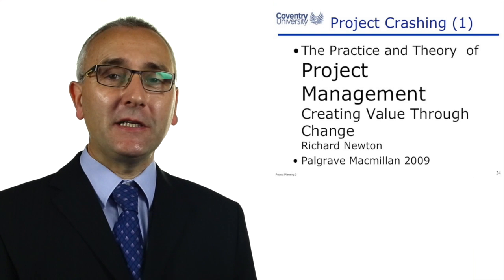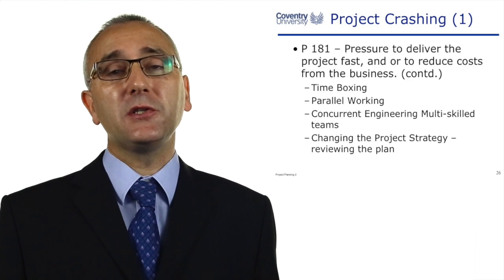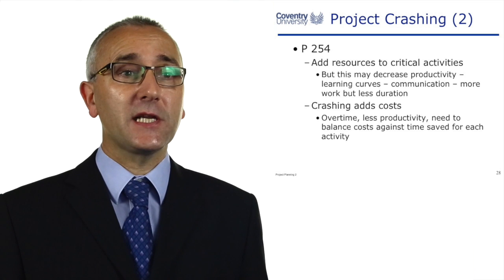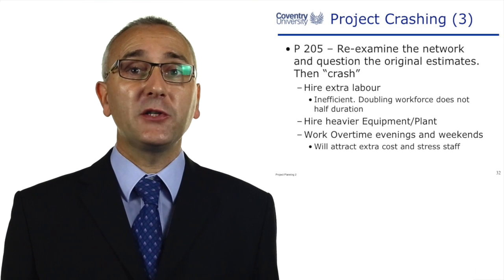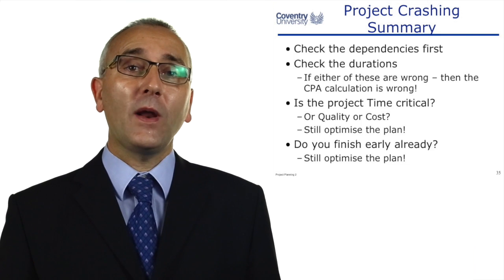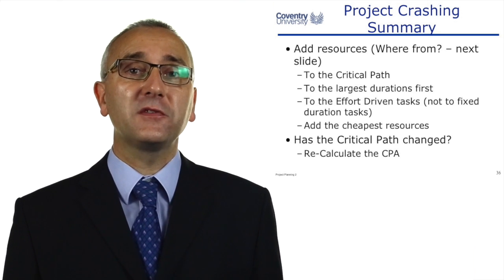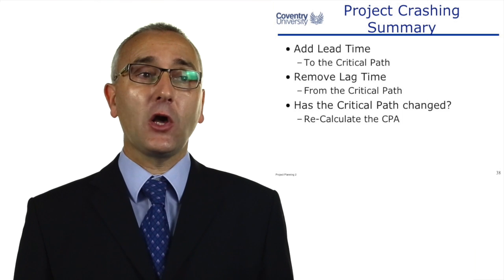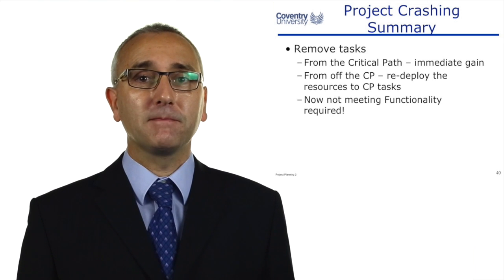18.1 Project Crashing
This video is about project crashing For project management simulations specifically aimed at students of project management,